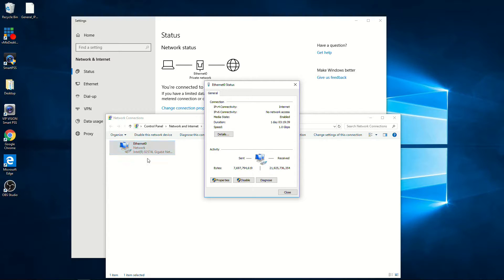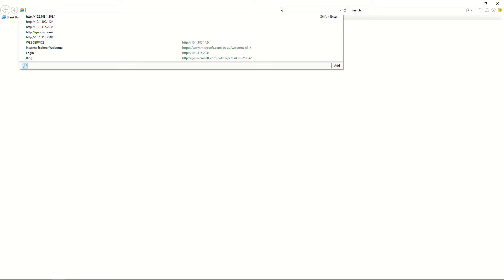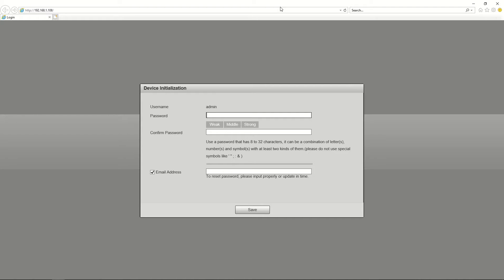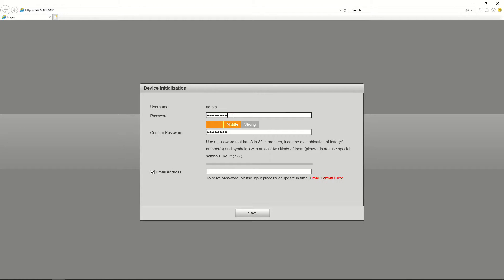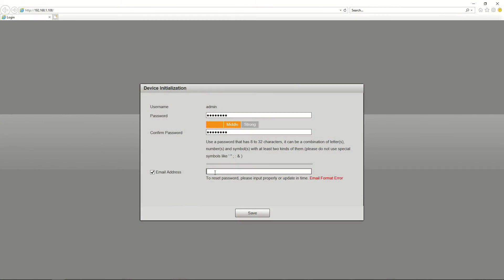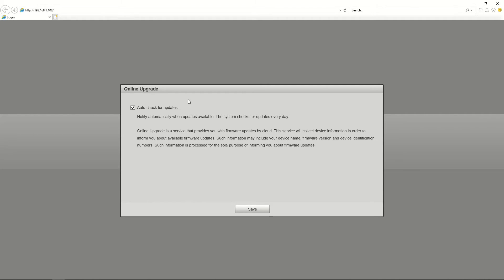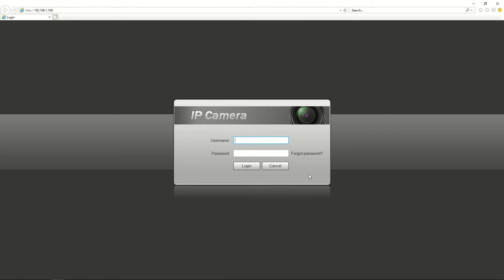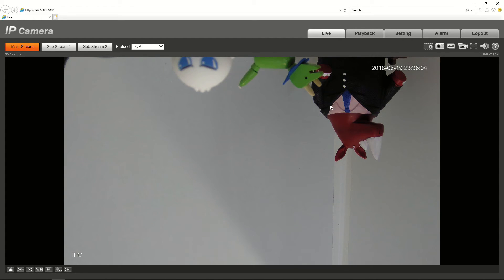VIP Vision Guide: IP Camera Initialisation (First Time Setup)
Jeff explains how to "Initialise" a VIP Vision IP camera using the web interface.

This is required when connect new IP cameras to inbuilt PoE on older NVRs, using the IP camera in standalone mode, or using the IP camera through an external network switch.